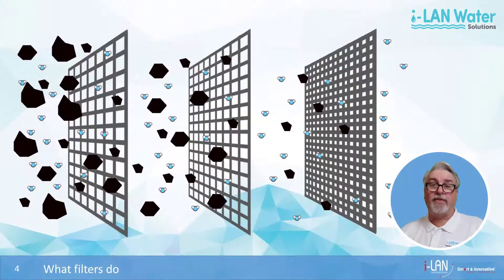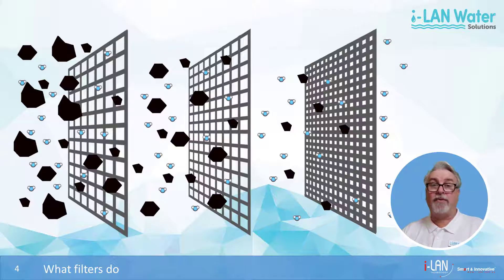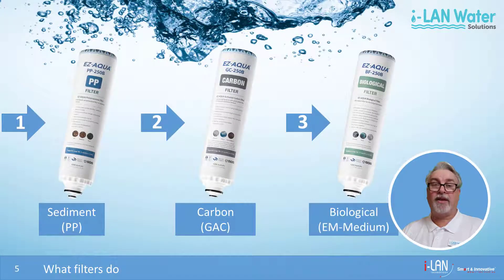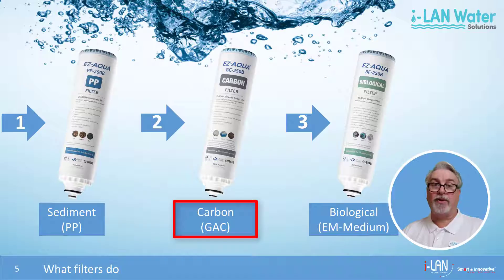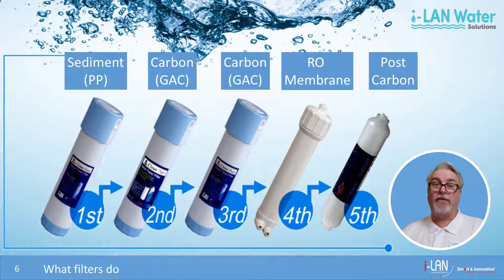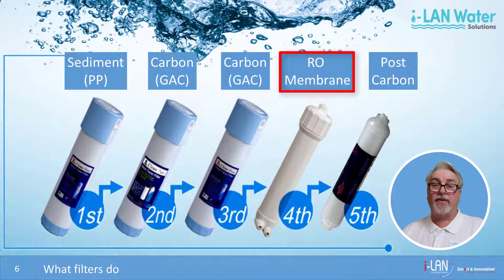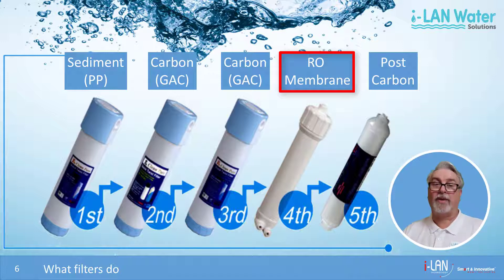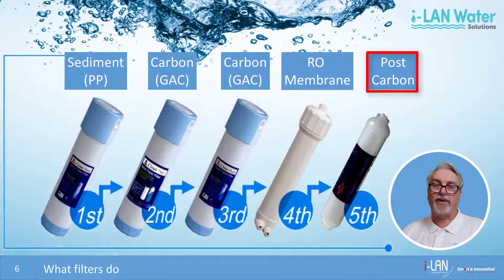How do Water Filters Work?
Water filters work by removing contaminants in the water in different stages as it passes through. In this short video, we take a basic look at those stages in both 3 stage and 5 stage systems.